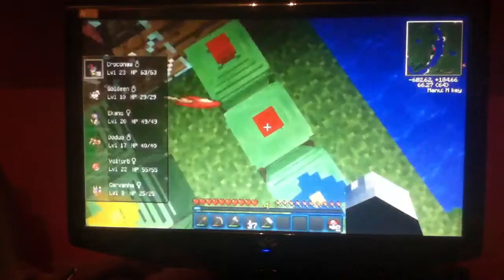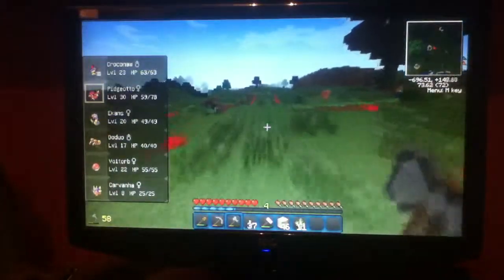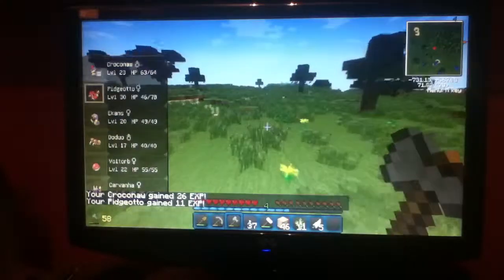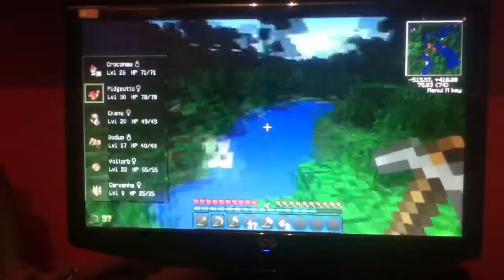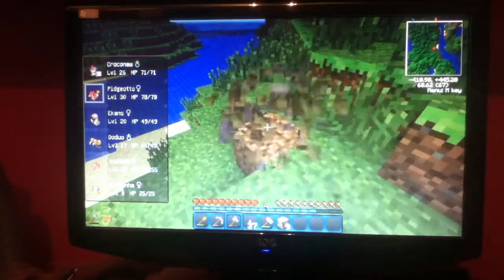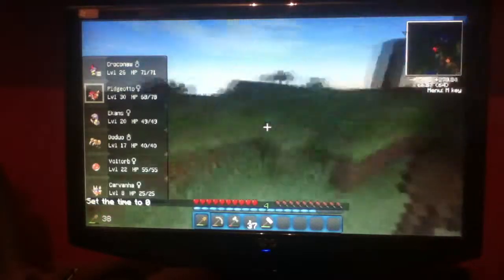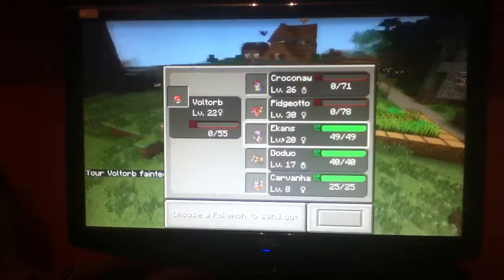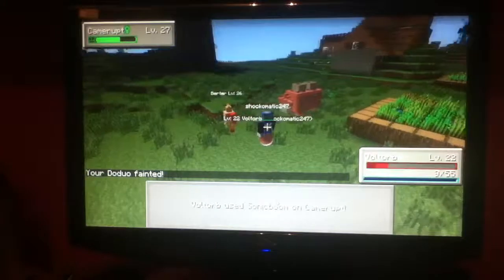Pixlmon ep 3